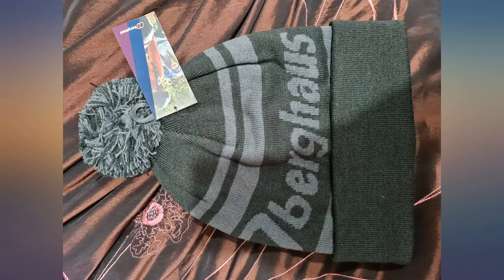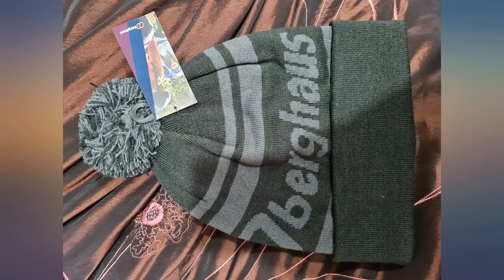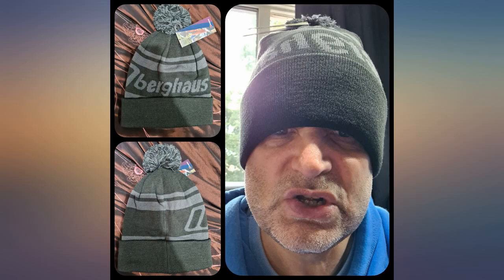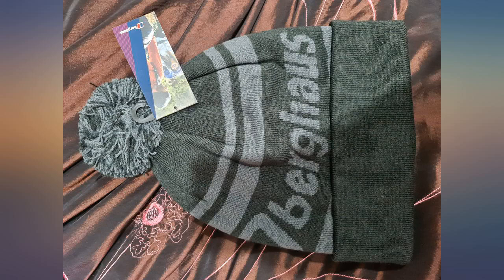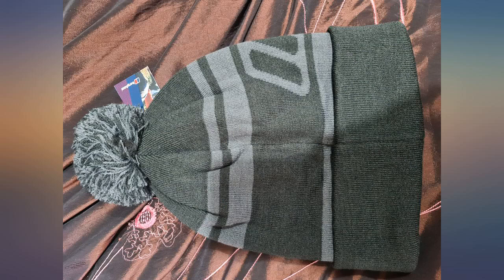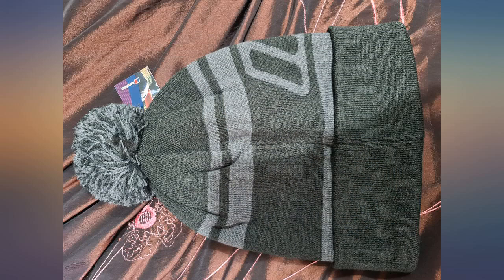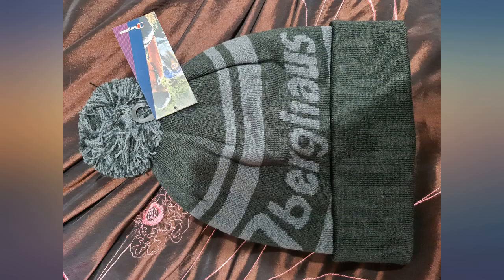Berghaus Men's Berg Beanie review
Berghaus Men's Berg Beanie

Main Features:
- 100% Acrylic
- Imported
- Pull On closure
- Machine Wash
- Pom-pom detail
- Logo beanie
- Turn up headband for additional warmth
- Brand name: Berghaus